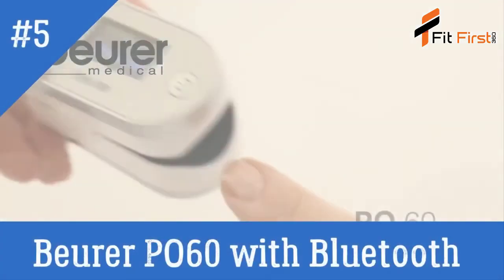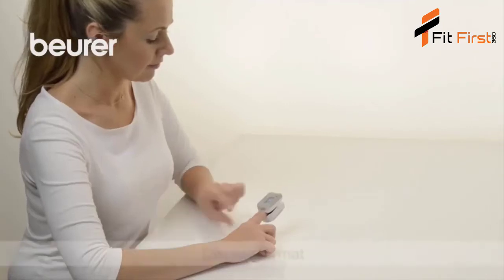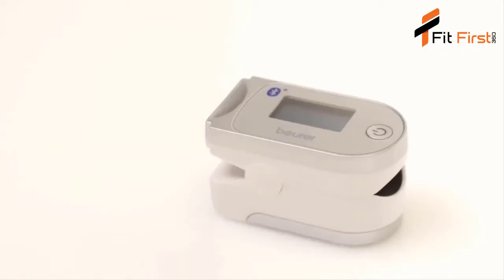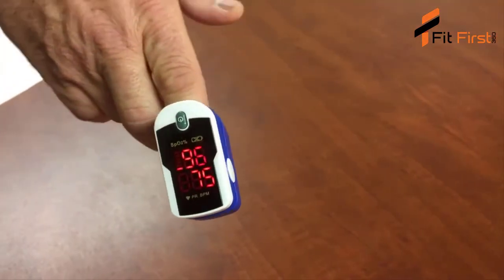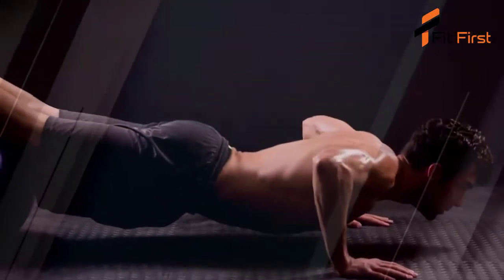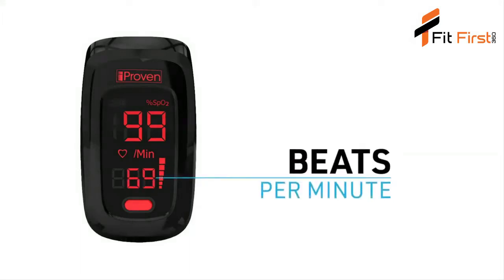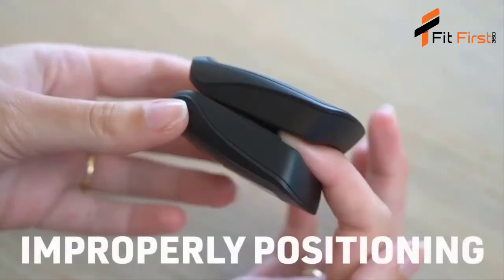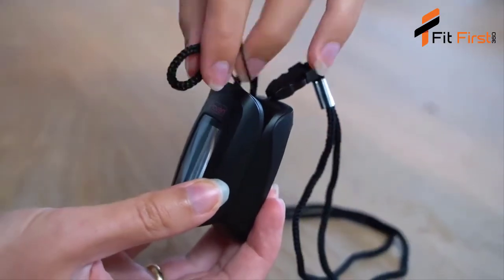Top 5 Pulse Oximeters 2020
Top 5 Best Pulse Oximeters in 2020

Feel free to check the pricing and technical details of these pulse oximeters-

✔ Beurer PO60 Bluetooth Fingertip Pulse Oximeter & Heart Rate Monitor with Bluetooth:

✔ Concord Basics Blue Fingertip Pulse Oximeter with Carrying Case:

✔ iProven OXI-27 Finger Pulse Oximeter:

✔ Roscoe Medical Finger Oxygen Saturation Monitor:

✔ Zacurate Pro Series 500DL Fingertip Pulse Oximeter: